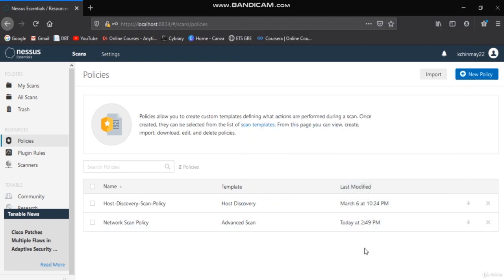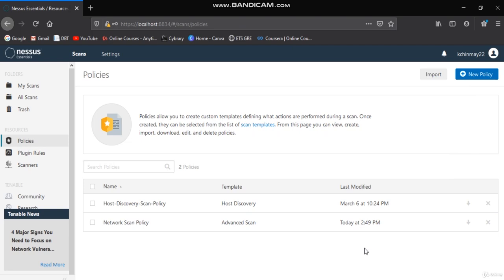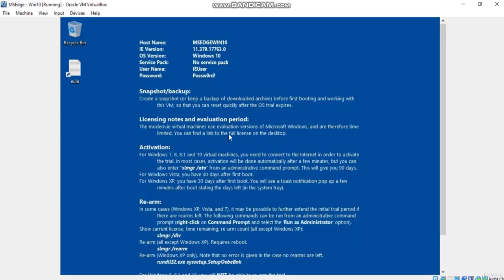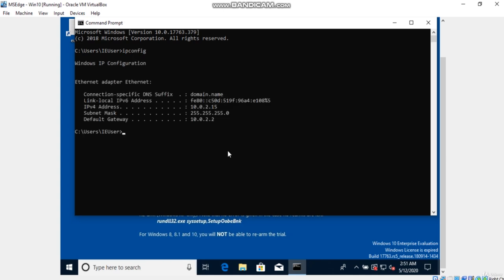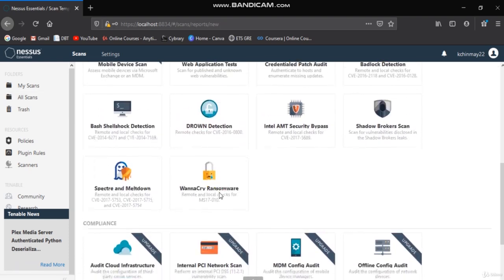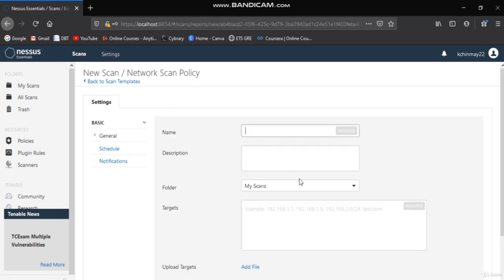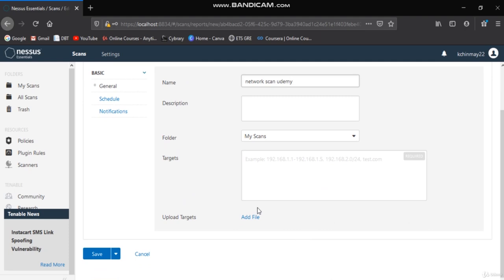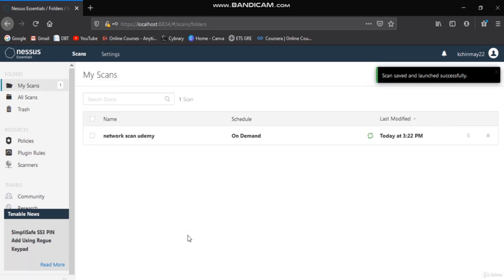PRACTICAL INITIATING A SCAN USING USER DEFINED POLICIES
In this practical video, we demonstrate how to initiate a vulnerability scan using user-defined policies in the Nessus Vulnerability Scanner. Learn how to apply customized scan settings, analyze scan results, and interpret findings to address potential vulnerabilities effectively. This tutorial provides a step-by-step guide to leveraging tailored scan policies for comprehensive security assessments.